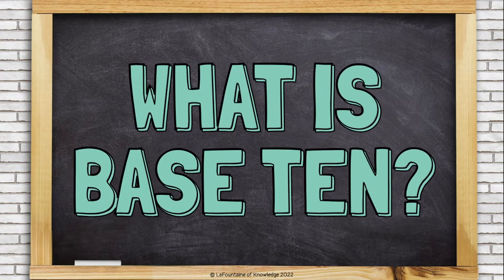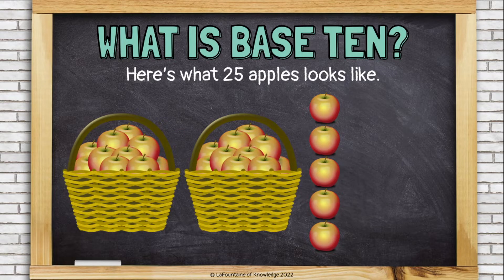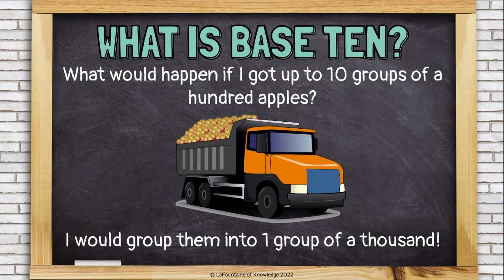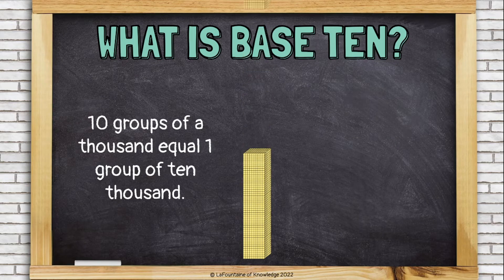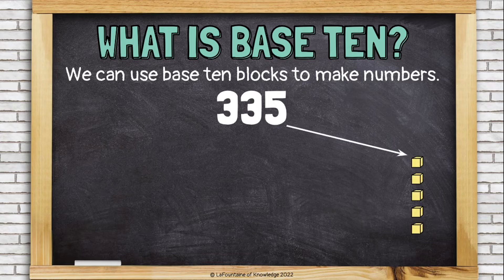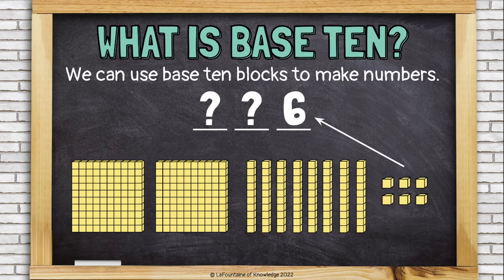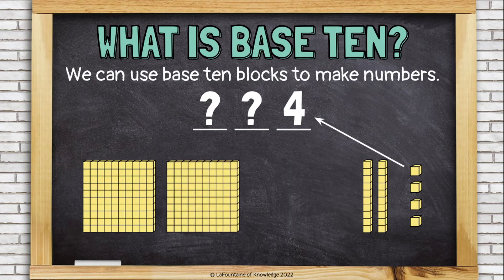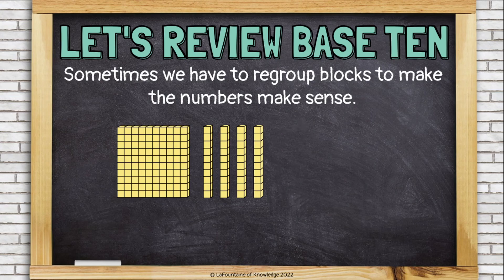What is Base Ten?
This video uses concrete modeling to explain how our base ten number system works. It begins by using apples to illustrate how numbers are grouped together to form ones, tens, hundreds, and thousands. Then it introduces base ten blocks and demonstrates how each digit is worth 10 times more than the digit that came before (up to one million). Finally, it shows how to make numbers using base ten blocks (up to the thousands place). Click this link for practice problems that go along with this video